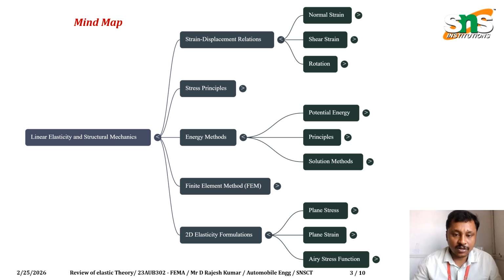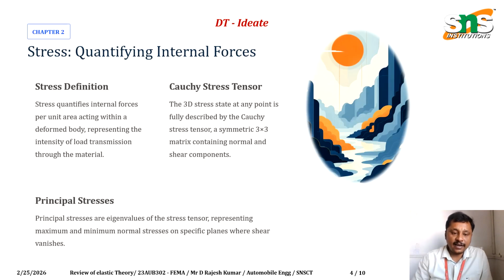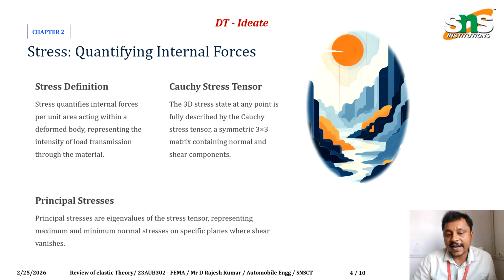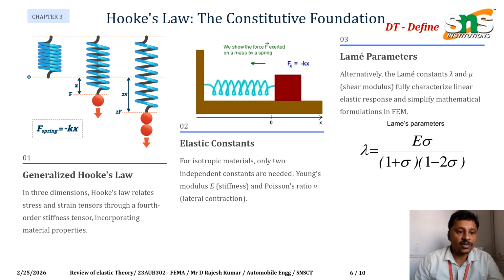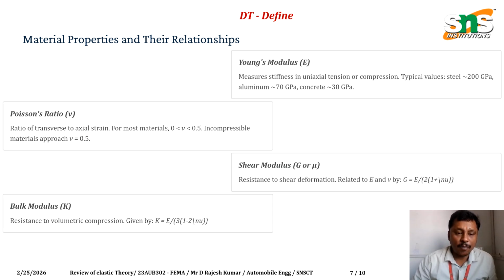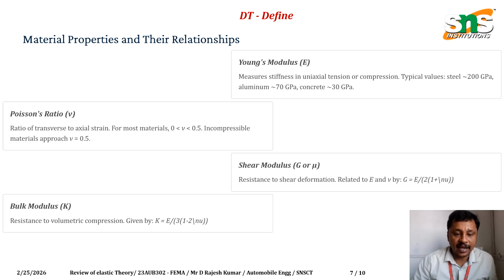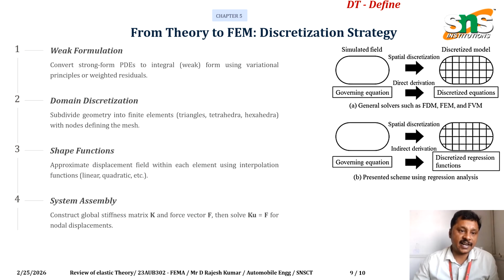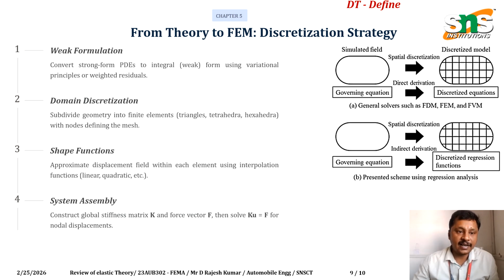Review of Elasticity Theory | Finite Element Methods | SNS Institutions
Strengthen your fundamentals in elasticity theory with this focused review session from the Finite Element Methods (FEM) series. This video revisits the core concepts of stress, strain, and material behavior that form the analytical backbone for finite element analysis.

In this video, you will learn:

Basic definitions of stress, strain, and deformation in solids

Key assumptions of classical elasticity theory used in FEM

Stress–strain relationships and the role of material properties like Young’s modulus and Poisson’s ratio (conceptual level)

Why a clear understanding of elasticity is essential before moving into numerical modeling and simulation

This session is ideal for:

Undergraduate and postgraduate engineering students studying FEM, strength of materials, or solid mechanics

Learners who want to refresh their theoretical background before using FEA tools

Faculty members looking for a concise recap video on elasticity to support classroom teaching